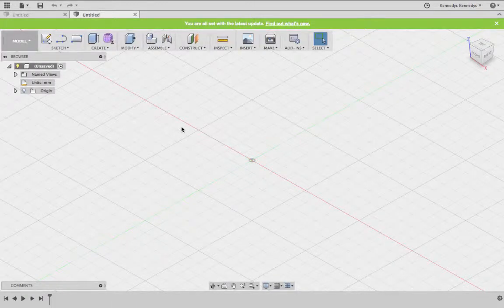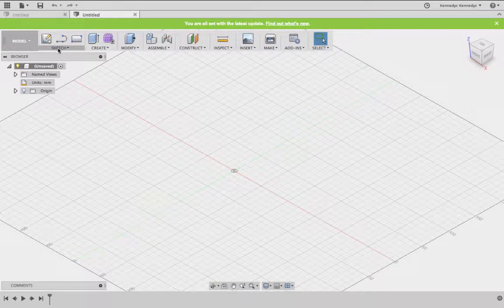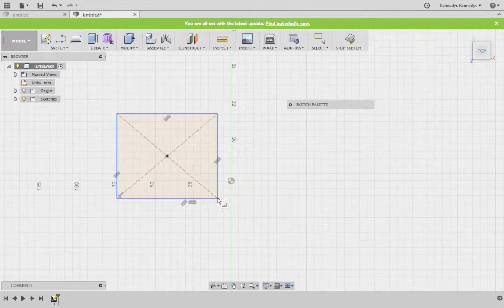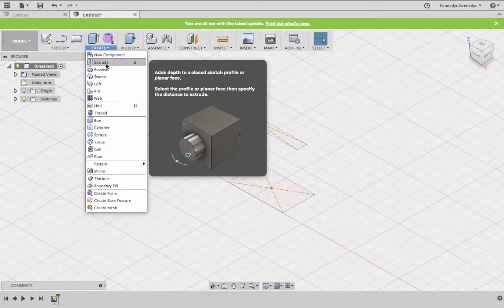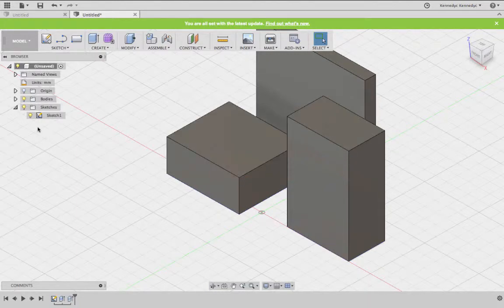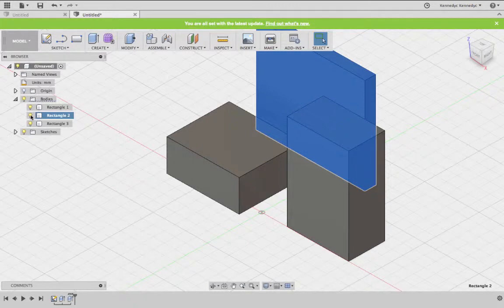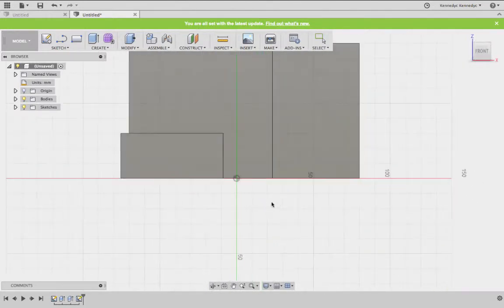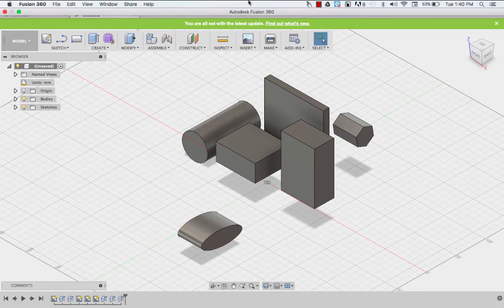2: 2D shapes and extruding profiles